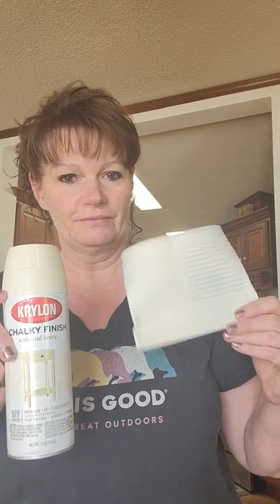Tin Can Pocket Posy #1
This is a short video to show what supplies you will need to make a tin can pocket posy. I will make several follow up videos with detailed instructions on completing a tin can pocket for your wall or shelf.